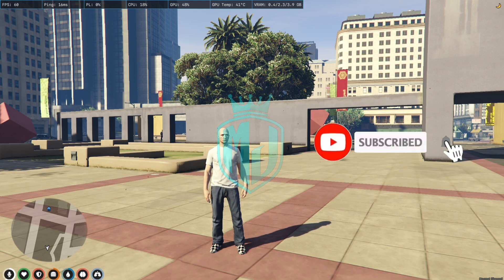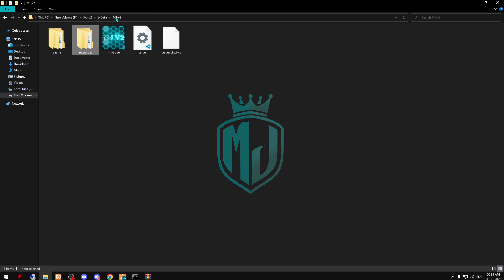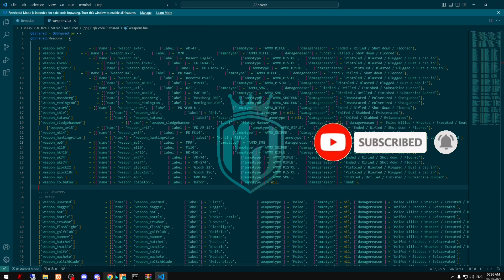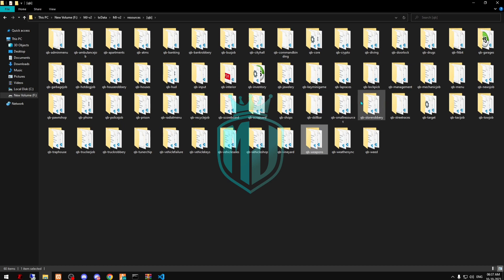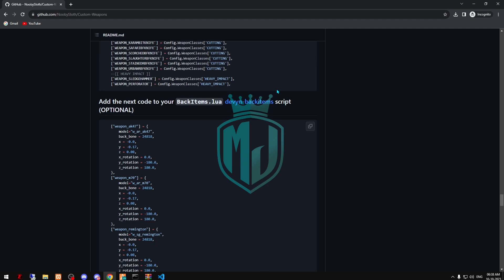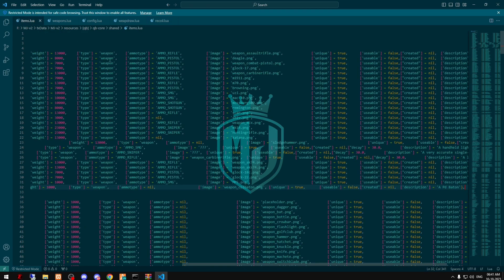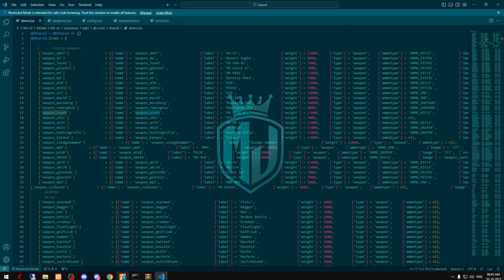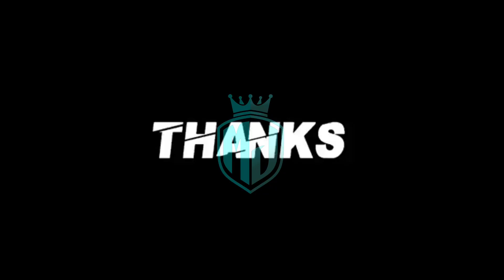HOW TO ADD CUSTOM WEAPONS 🔫 *FREE* | FiveM Roleplay Scripts | FiveM Tutorial 2023 | MJ DEVELOPMENT